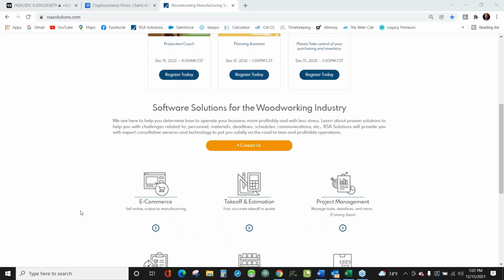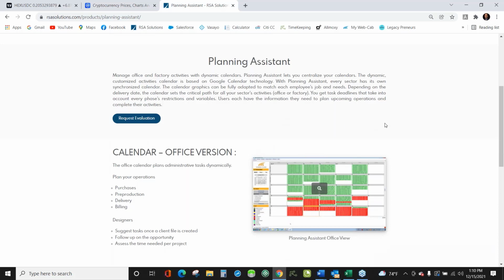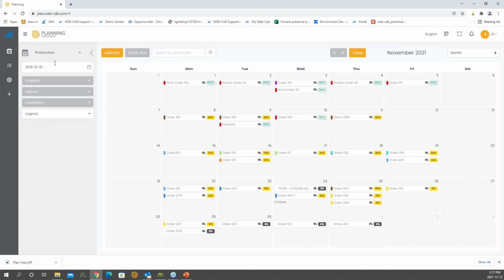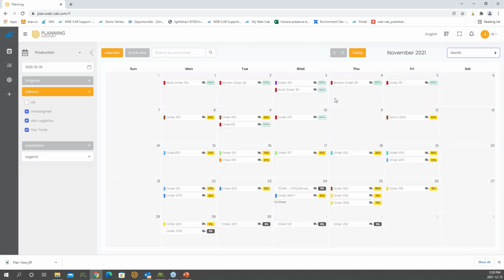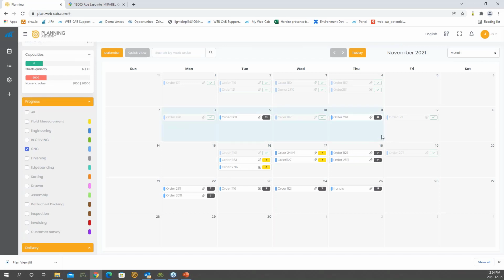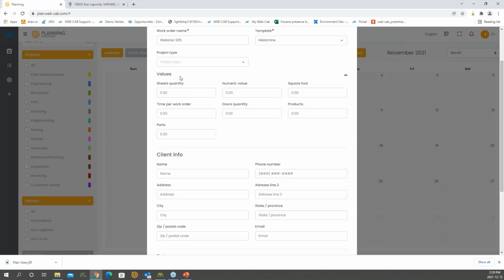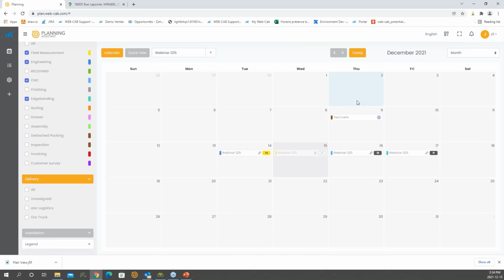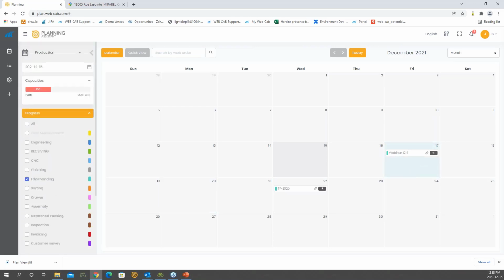End of year solution part two of three - Planning Assistant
Planning Assistant you can manage your shop's production capacity, stay on top of every single deadline and collaborate with your team.